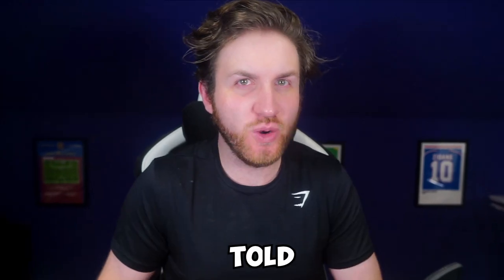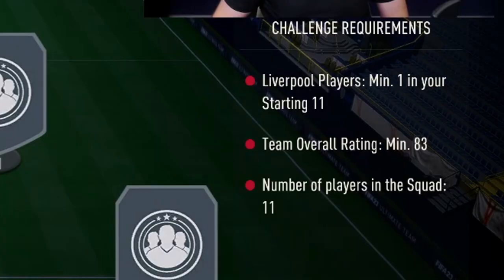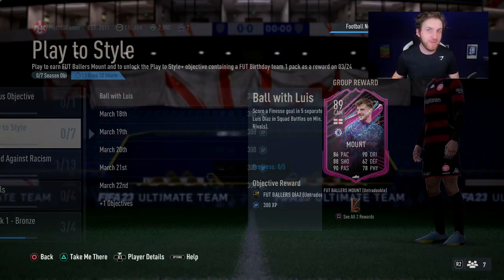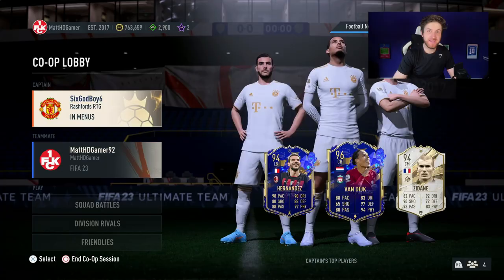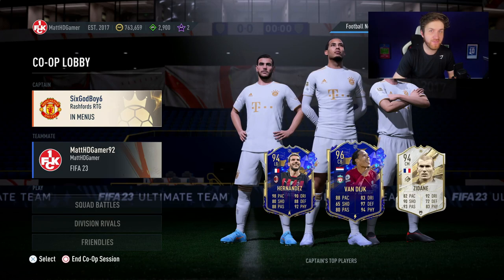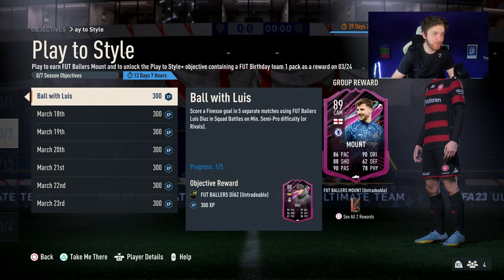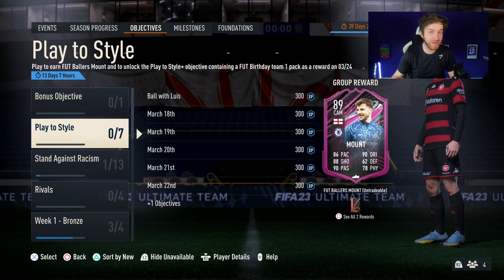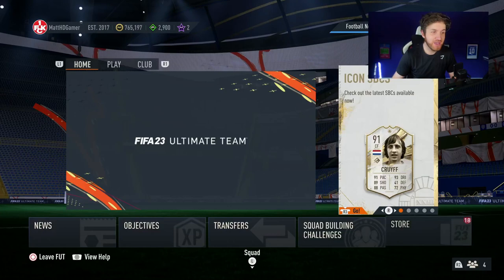How to get 88 Rated Luis Diaz for FREE in FIFA 23!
How to unlock 88 FUT Ballers Luis Diaz for free in FIFA 23 Ultimate Team! Insane Objective glitch in FIFA 23!

How to get 88 Luis Diaz for free in FIFA 23

How to get all FUT Ballers for Free

88 FUT Ballers Luis Diaz for Free

Luiz Dias Free FIFA 23

FUT Ballers Glitch

FUT Ballers Luis Diaz

Free FUT Ballers 88 Rated Luiz Diaz